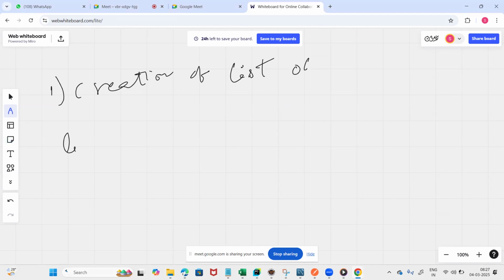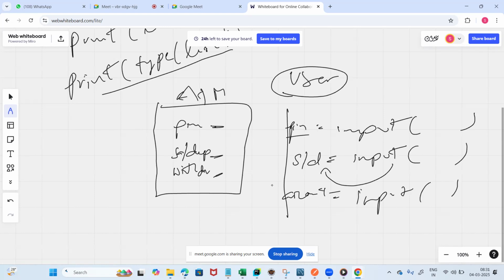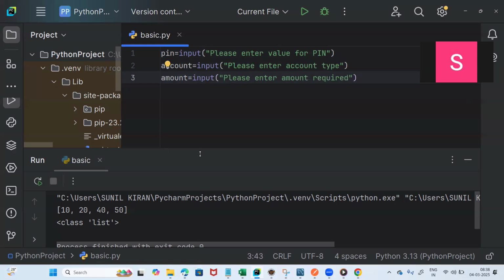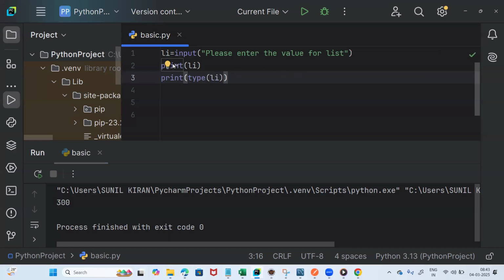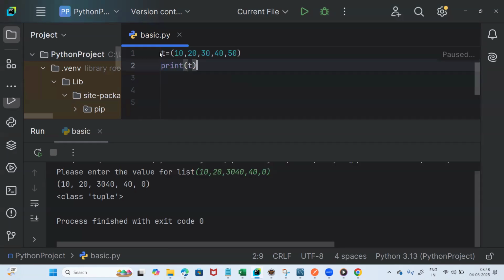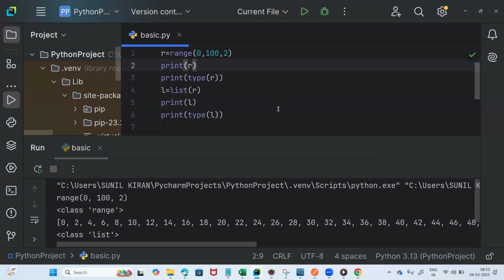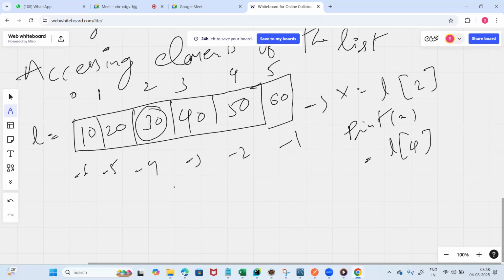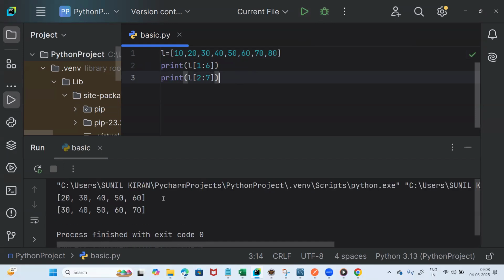Introduction of List